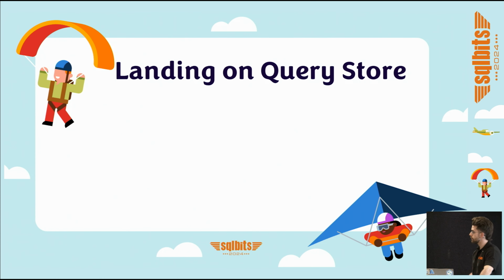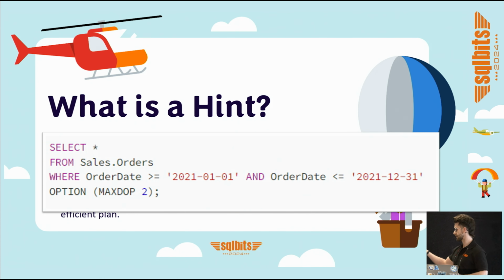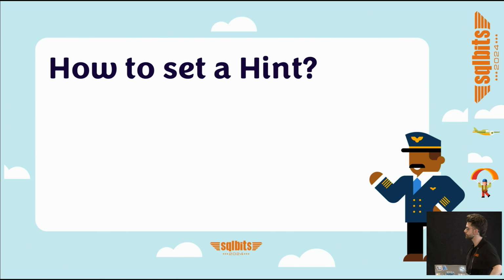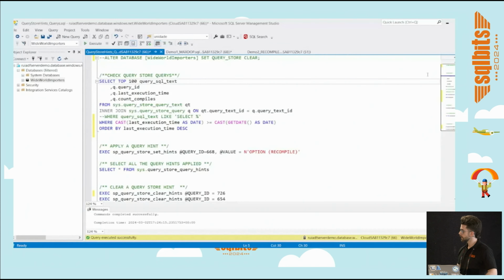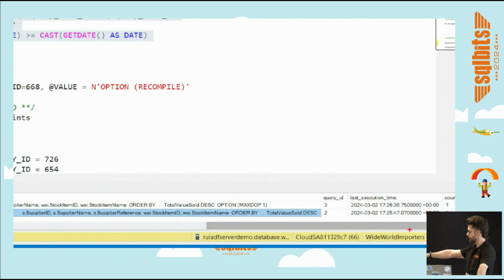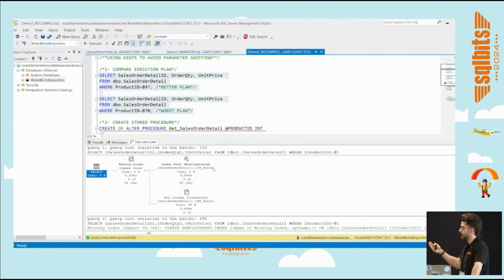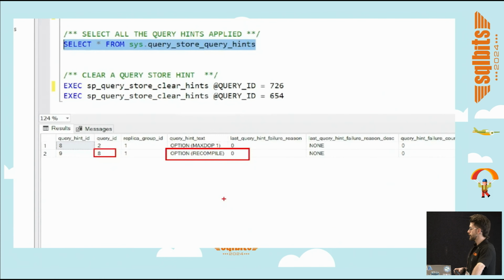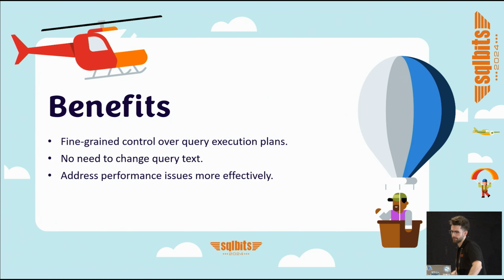Elevating SQL Server Performance with Query Store Hints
Just as a pilot relies on advanced navigation tools to ensure a smooth flight, database administrators need powerful tools to maintain optimal performance in their SQL Server environments. SQL Server 2022 introduces Query Store Hints, a feature that acts as your navigational compass, guiding your queries to their optimal performance.